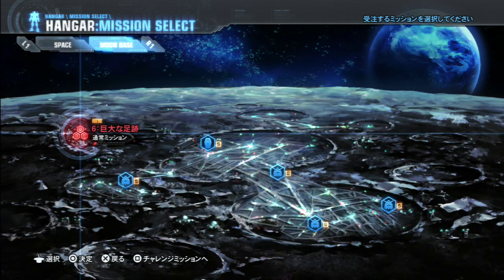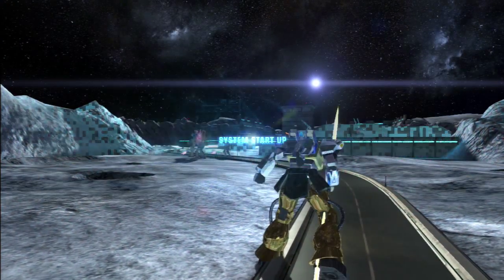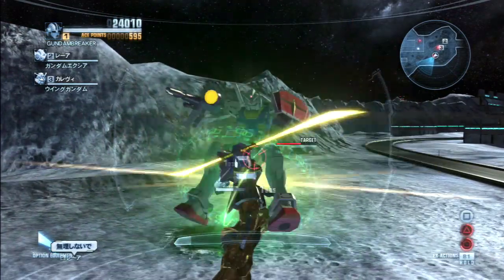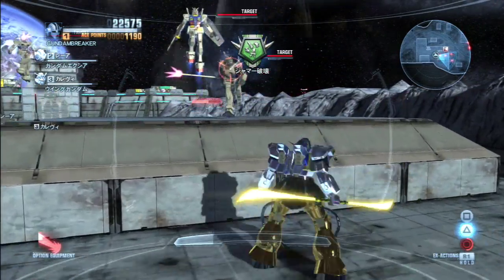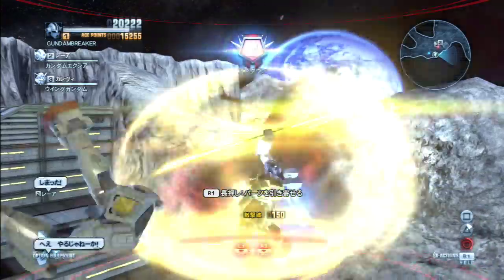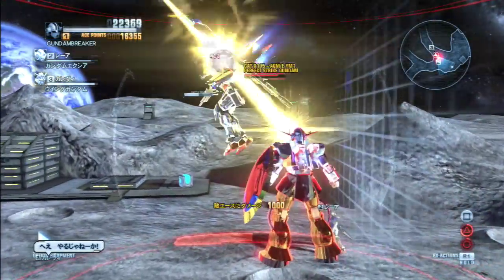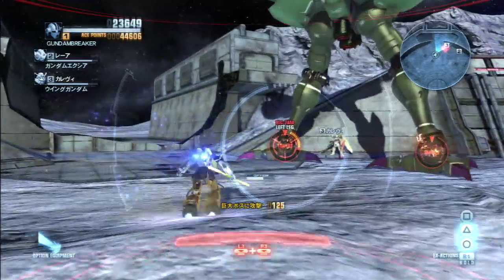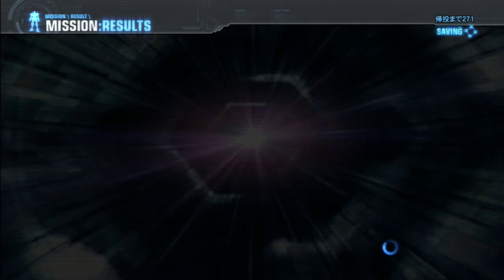Flailthroughs Plays Gundam Breaker 2! 1x07: At Least They Haven't Mass-Produced It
plays Gundam Breaker 2, the PS3 game that is more or less a companion to Gundam Build Fighters Try!

Thanks so much to SeraphicZero for this game! Check out Zero's YouTube channel and send him some likes and subscribes

This and ALL my PS3 videos come to us courtesy of my brother and fellow Flailthroughs gamer Isstvan82! Thanks for the use of the capture device! for more Flailthroughs gaming, Horrible People Play Minecraft (which Rob also plays on) and lots more! Currently, Isstvan's playing Outlast and BattleBlock Theater!